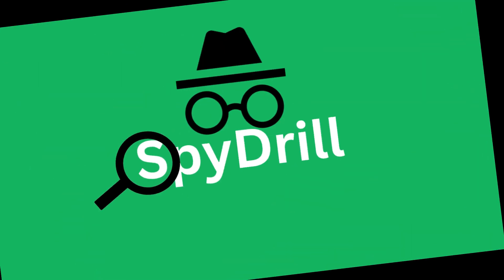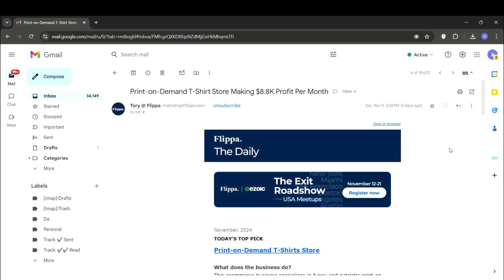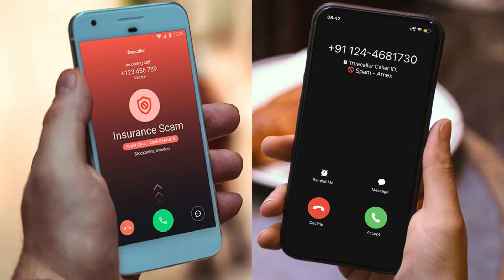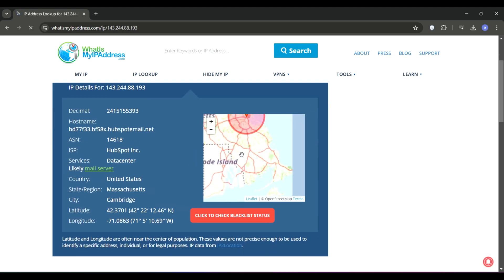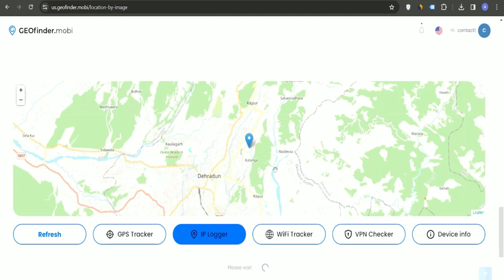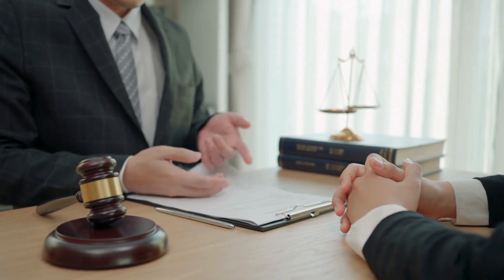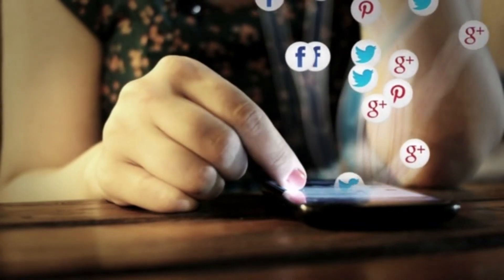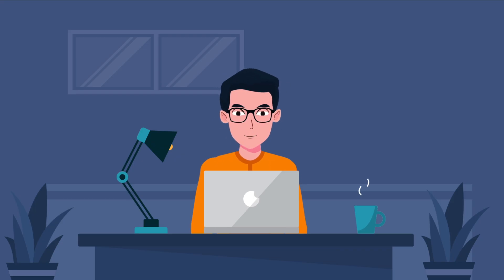How To Track A Scammer Through Phone Number & Email: Easily Find A Scammer's IP Address & Location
Learn how to track a scammer through phone number, email, or location in this simple guide. Discover effective methods to trace a scammer's phone number, find their location, and uncover their IP address. We’ll show you how to track a scammer using online tools to protect yourself from fraud. Stay safe and learn how to find a scammer by email or phone number with easy steps!

Topics covered in this video:

how to track a scammer with his phone number,
How to track a scammer with his phone number online,